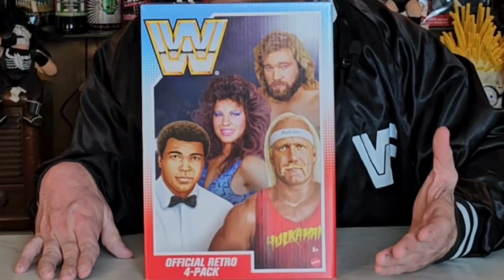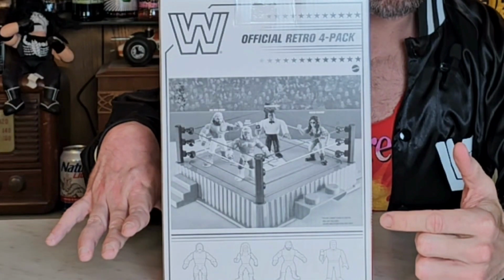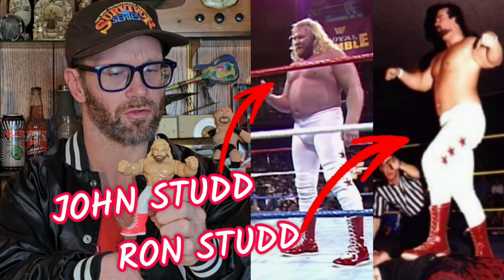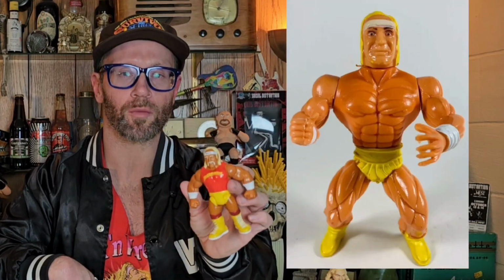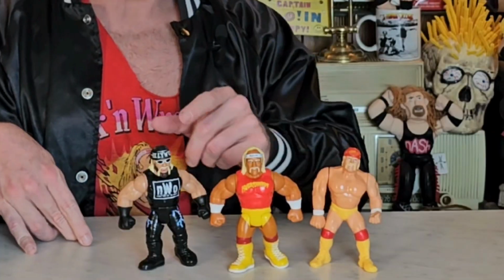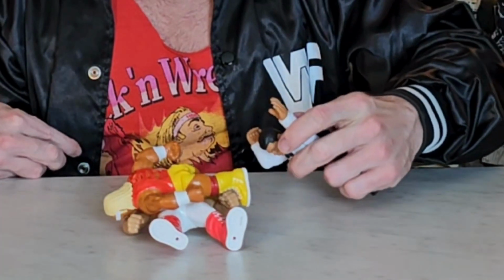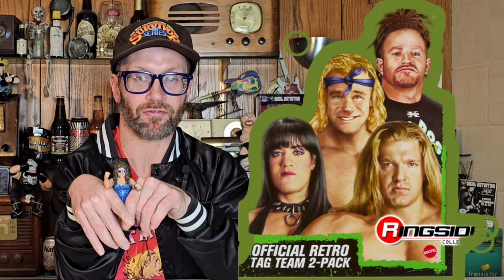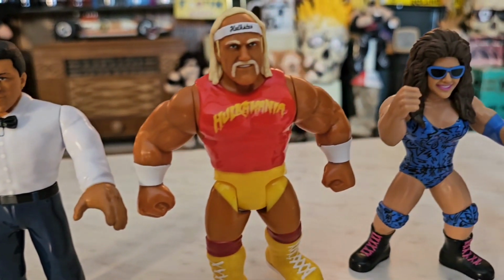Pro Wrestler Unboxes WWE Matell Retros Wave 5 | Do They Suck?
Pro wrestler Gregory Iron unboxes Matell's latest WWE Retros Wave 5 figures, featuring some of the biggest stars from the Wrestlemania era: Hulk Hogan, Wendi Richter, Big John Studd, and Muhammad Ali.

Are they worth your money?

Sign up at Patreon.com/IronOnWrestling to get the weekly audio show you love FOR ZERO DOLLARS, plus get EARLY, EXTENDED, VIDEO and BONUS CONTENT... hundreds of audio podcasts and videos, behind-the-scenes extras, interactive zoom calls, quarterly packages, and the ability to podcast in-studio!

Gregory Iron wrestles with cerebral palsy, a neurological disorder that affects the mobility of his right arm, hand and fingers. Trained by WWE NXT Superstar Johnny Gargano in 2006, Iron has conquered his disability and gone on to work with some of the top names in wrestling including "Stone Cold" Steve Austin, CM Punk, The Dudley Boyz, Tommaso Ciampa and many others.

Instagram.com/irononwrestling

Follow Gregory Iron:

Facebook.com/TheHandicappedHero

Twitter.com/GregoryIron

Instagram.com/gregory_iron

Buy CLASSIC AND EXCLUSIVE Gregory Iron tees

TNT Health: It's your health today... NOT tomorrow.

Of The Dead Designs: Bringing Artwork To Life! OfTheDead.weebly.com

SBS Printing: T-shirt one color prints starting at just $6! Done in 3-5 business days! If it ain't SBS then it hate SHIT!

Kayfabe News: Unreal news about an unreal sport! KayfabeNews.com

Special thanks to "Ajax" Alex Cantrell for creating the "Iron-On Wrestling" theme song.